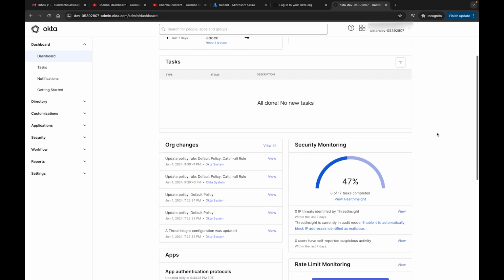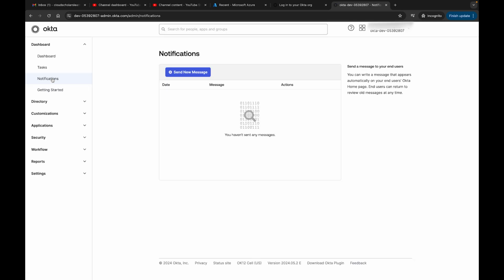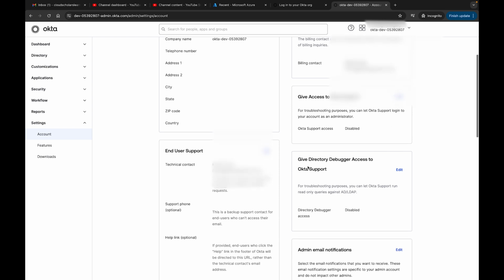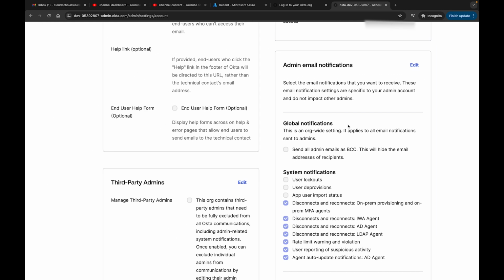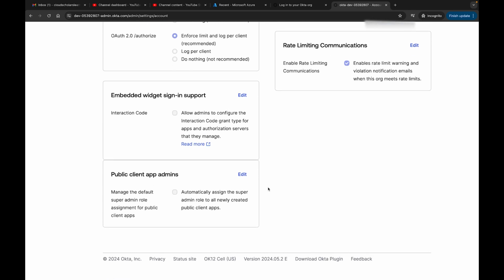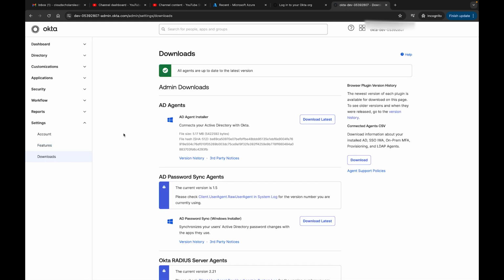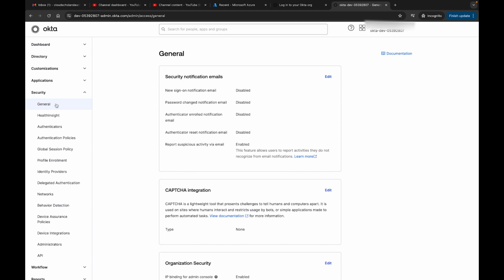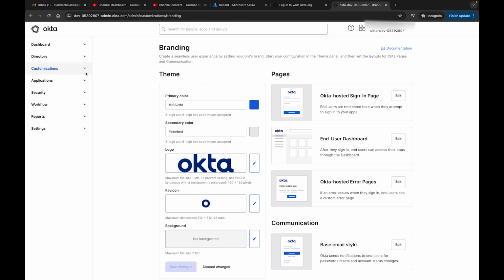Okta Master Course - Okta Platform Overview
In this video, I'll review the Okta platform. The main focus is the account settings. This is the area you'd probably want to modify first for your organization.